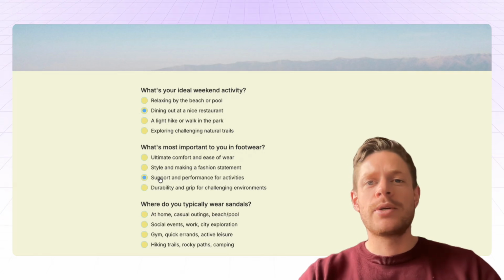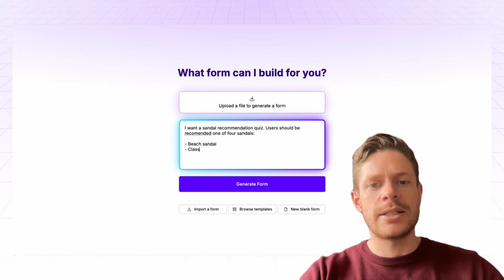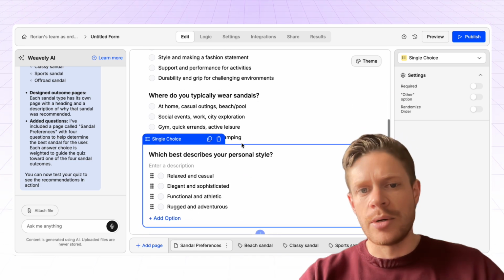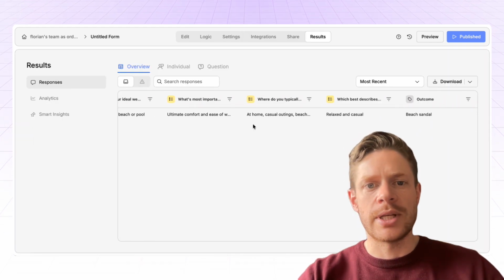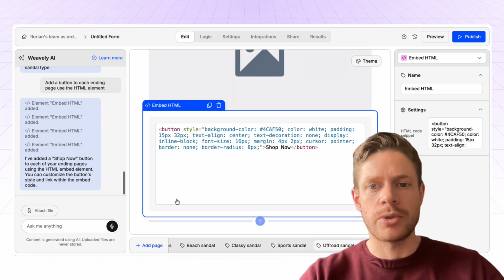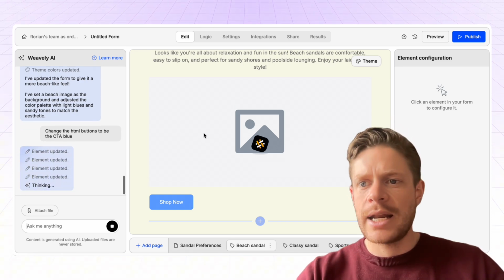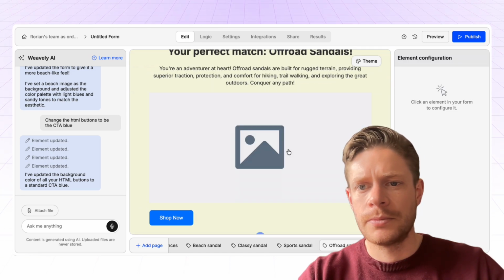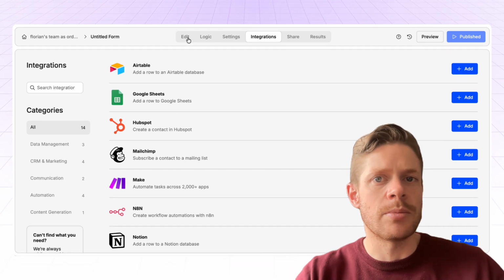How to Make a Product Recommendation Quiz (Free, No Code)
How to build a product recommendation quiz for your store, with AI, no code, using Weavely.

In this tutorial I build a "find your perfect product" quiz from a single prompt: shoppers answer a few questions and get matched to one of four products, with a button straight to your store. The example is a sandal shop, but the same steps work for any e-commerce catalog.

0:00 - Build a Product Recommendation Quiz with AI
0:35 - Generating the Quiz from a Prompt
3:13 - Customizing Images, Buttons & Theme
6:22 - Publishing, Testing & Data Integrations